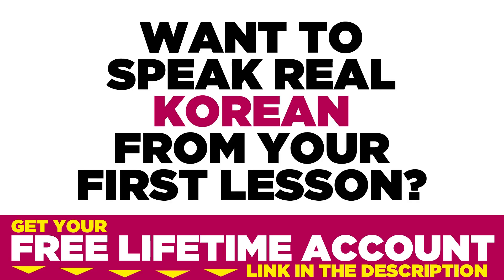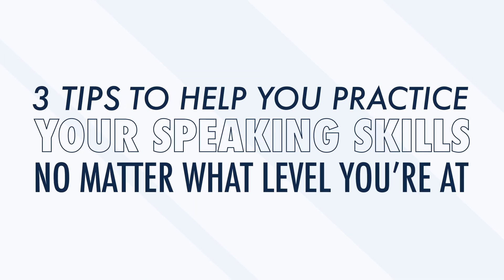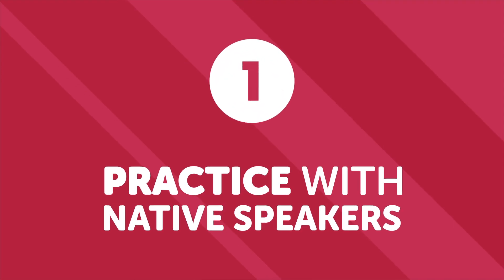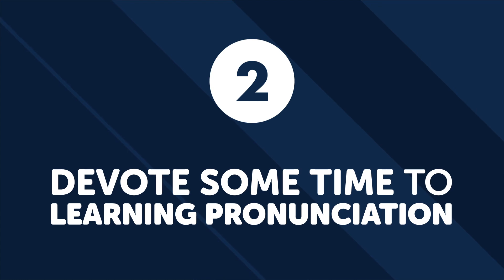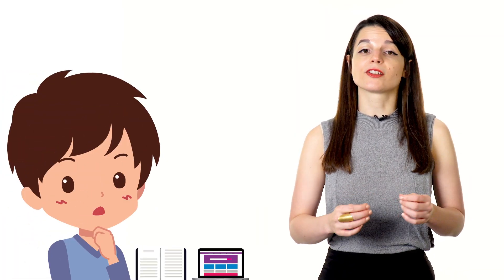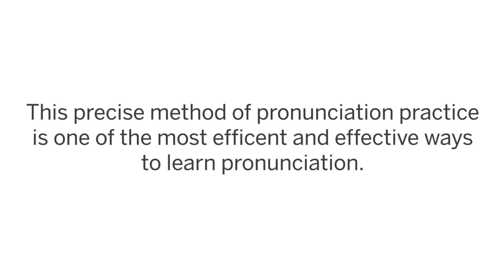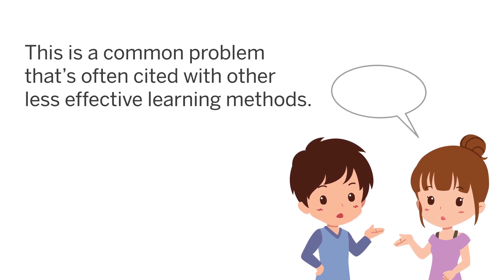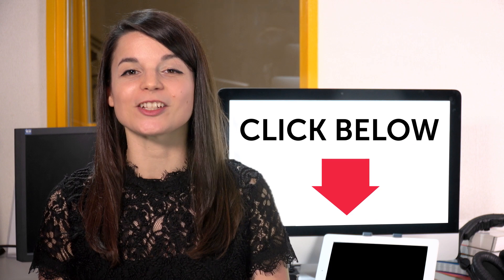3 Tips for Practicing Your Korean Speaking Skills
← If you’re studying Korean, chances are you’re looking to become fluent and conversational as fast as possible, right? Well then, look no further! Here is your fast track to fluency!
 ↓ More Details ↓

Step 3: Start speaking Korean with the best online resources

In this video you'll discover 3 tips for practicing your Korean speaking skills, we'll tell you how to expend your Korean skills to help you learn the language.

KoreanClass101 is the best place to get started with the Korean language as you will get on your way to Korean fluency fast. We provide you with everything you need to maser the language.